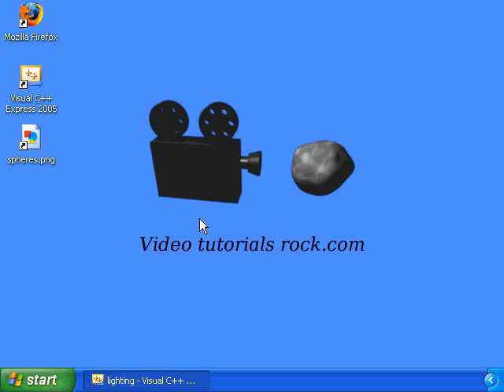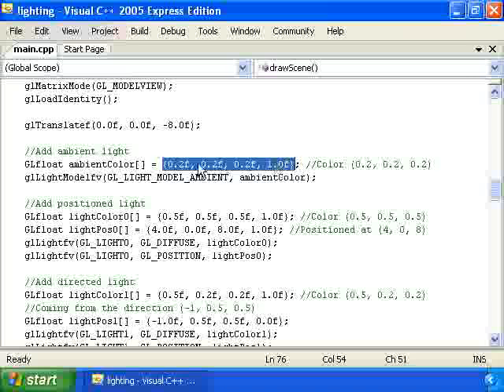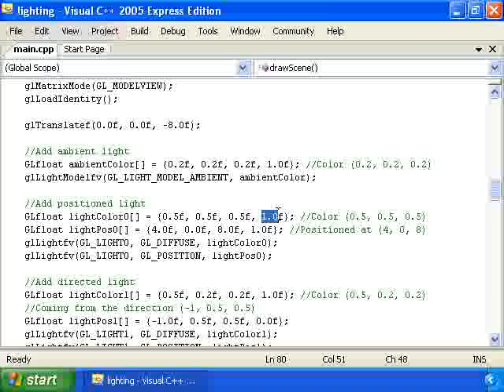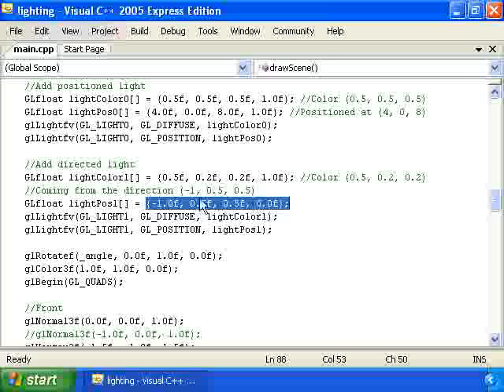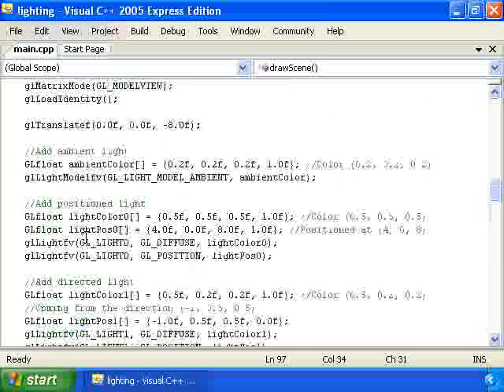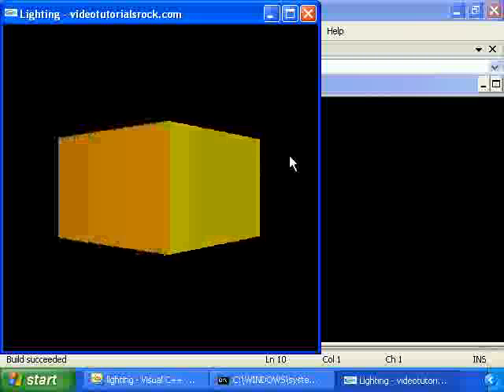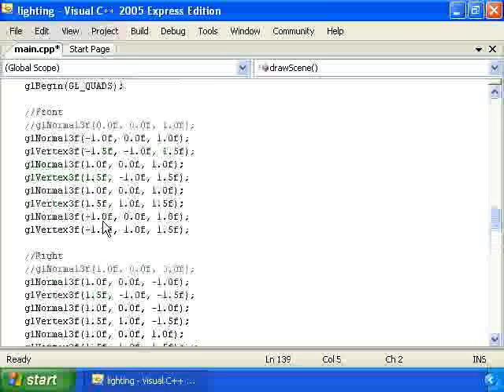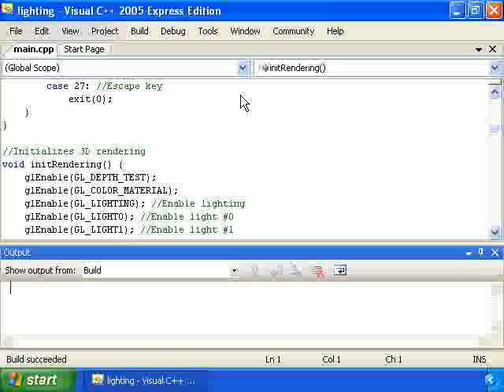OpenGL Video Tutorial Lighting